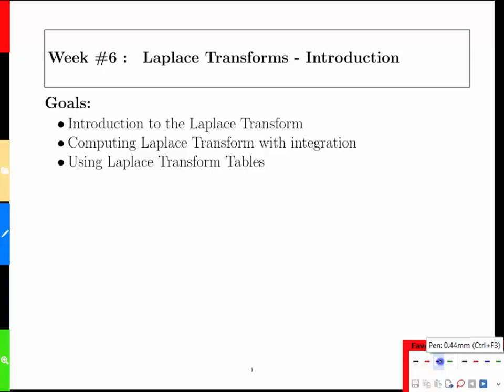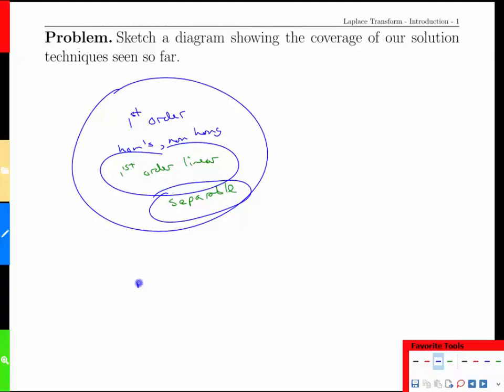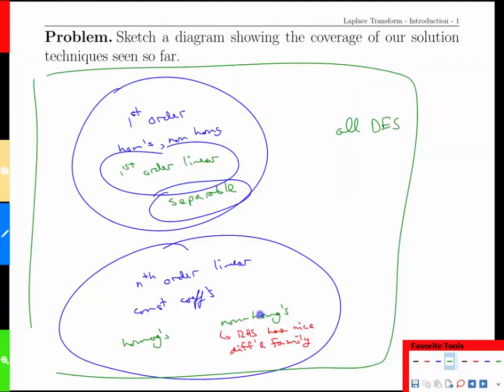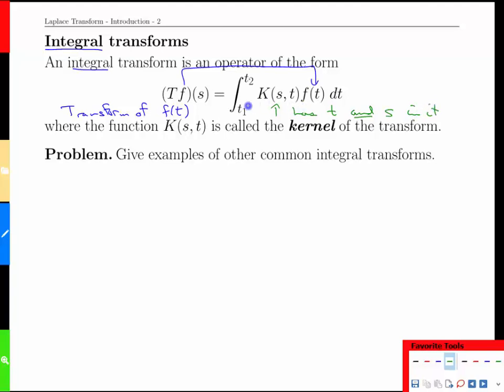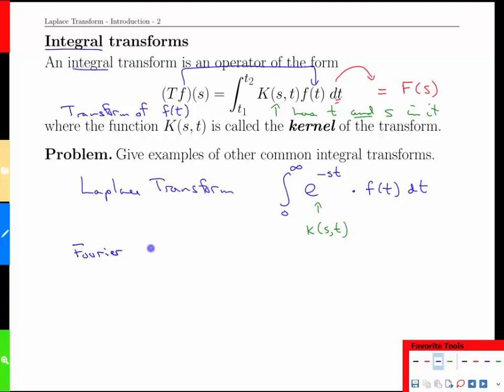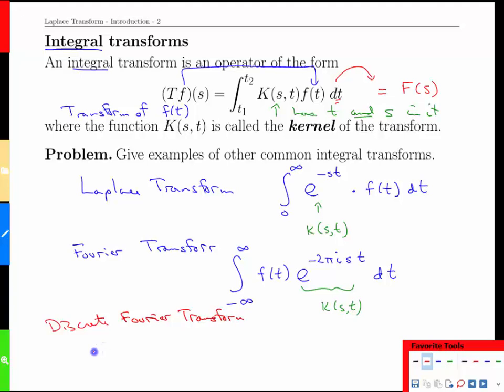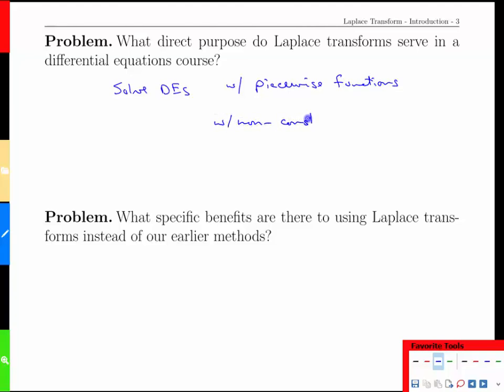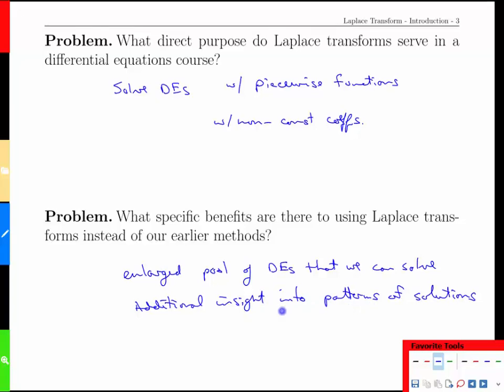Week 6-1 Laplace Transform - Introduction